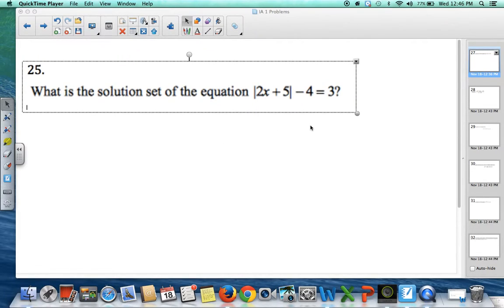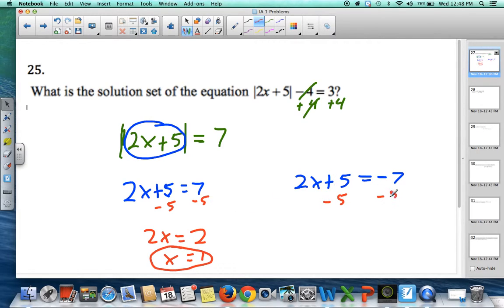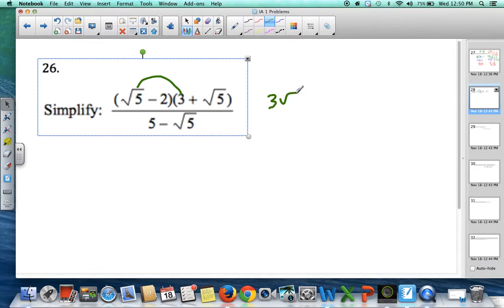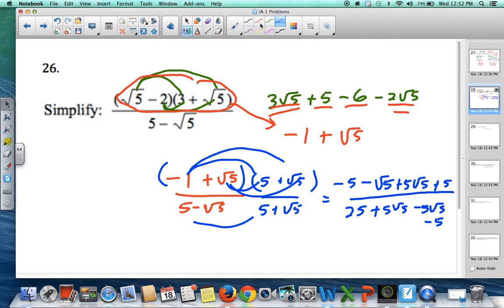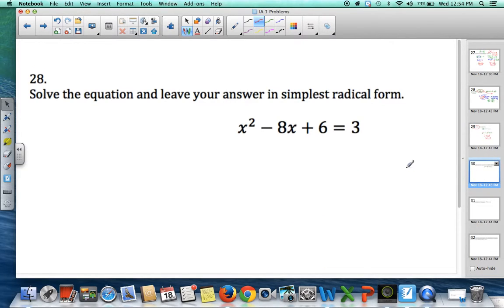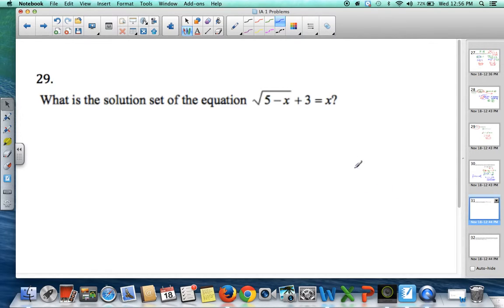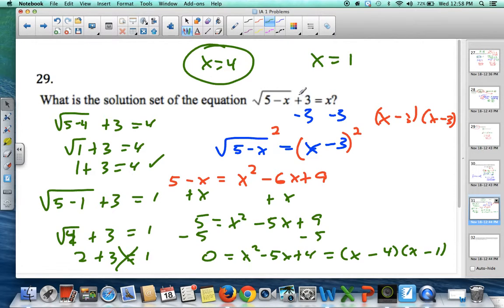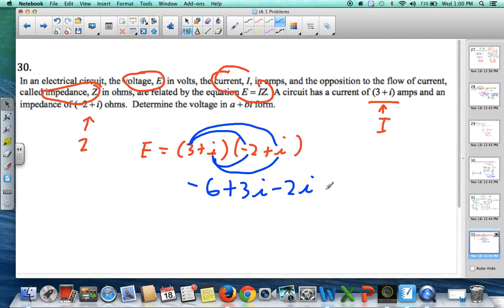IA 1 Solutions Short Answer